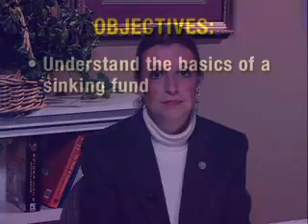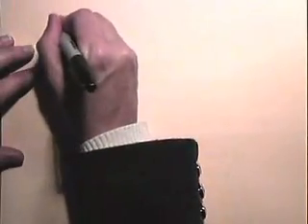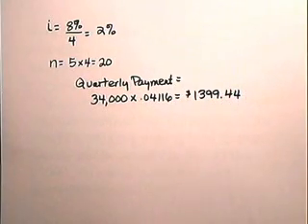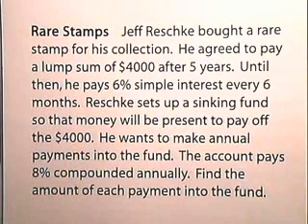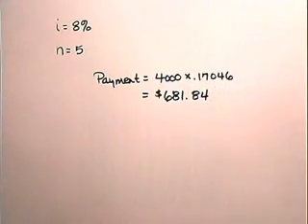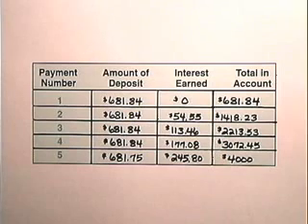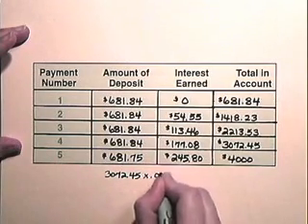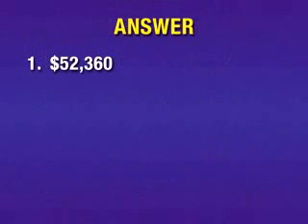Sinking Funds (Finding Annuity Payments)